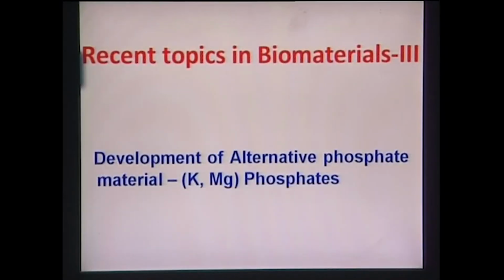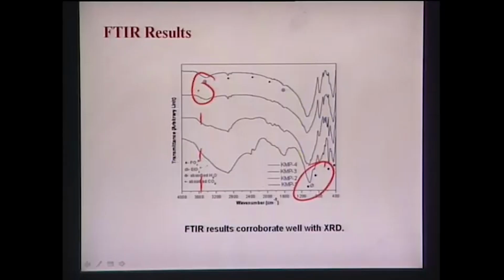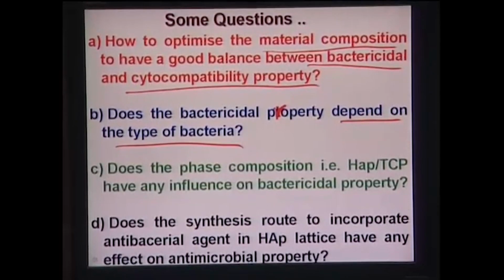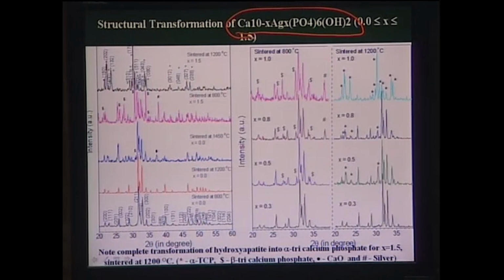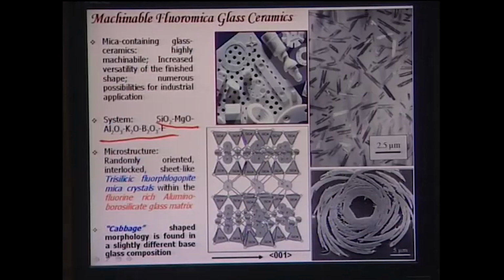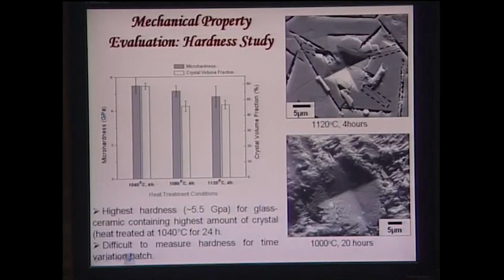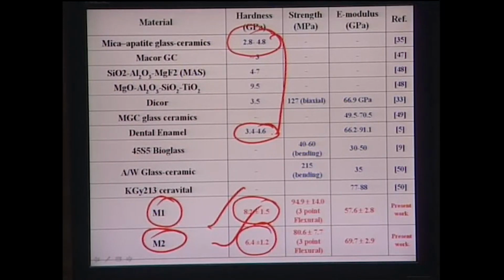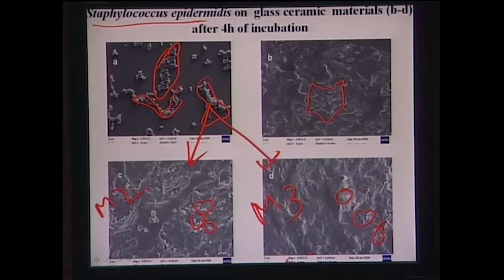Lecture-24-Alternative phosphate materials, based composites with bacterici...